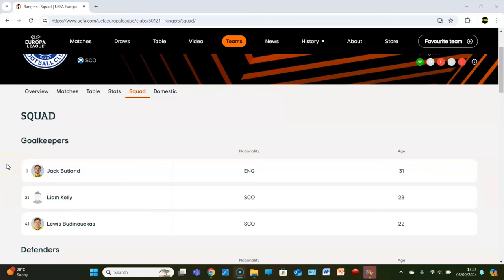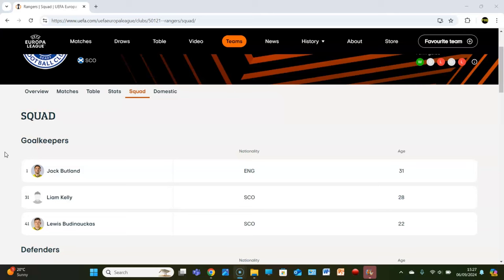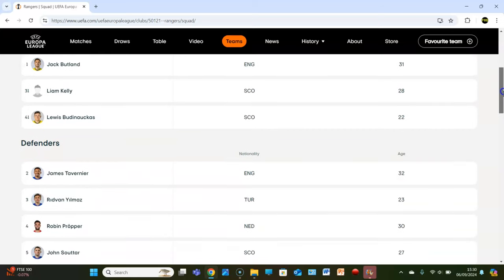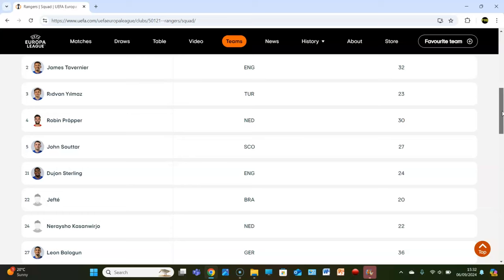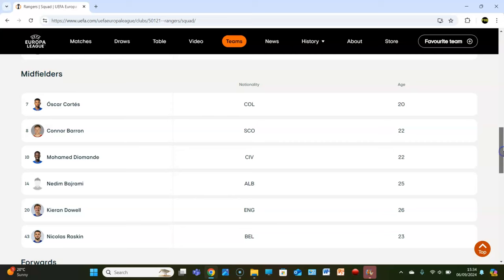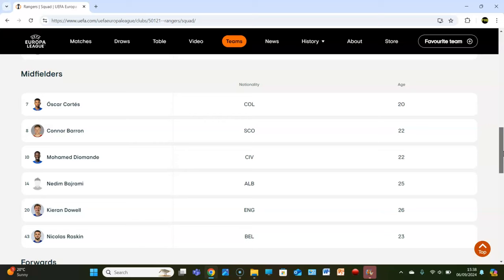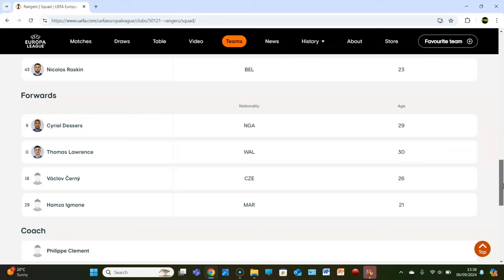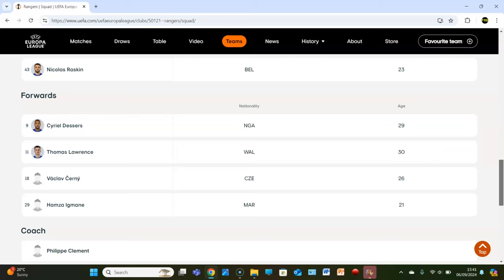NO DANILO, NO MATONDO & NO HAGI! RANGERS EUROPA LEAGUE 2024/25 SQUAD REACTION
MILLIONS NOT BEING USED!!!